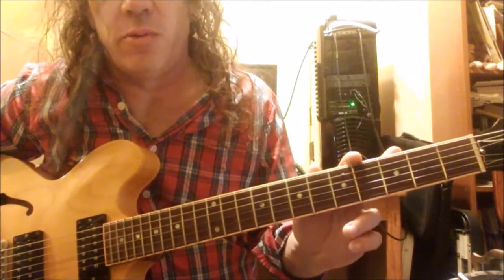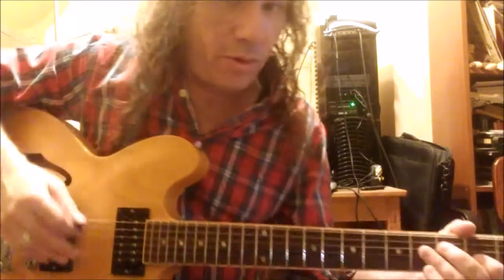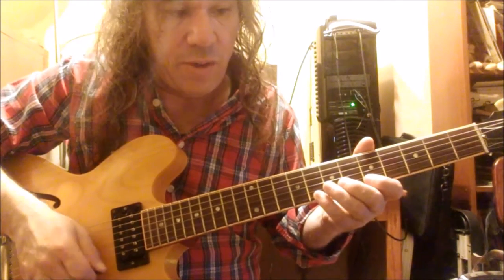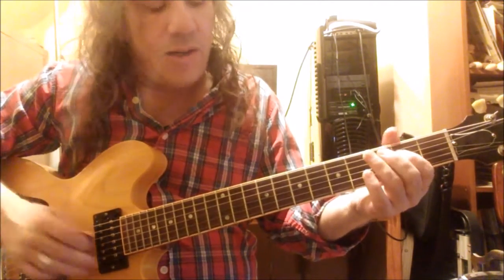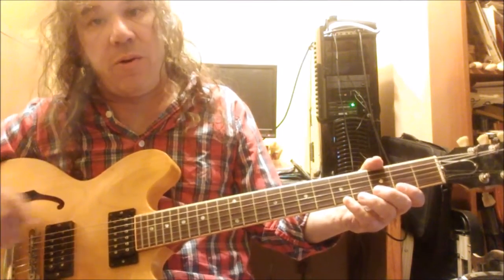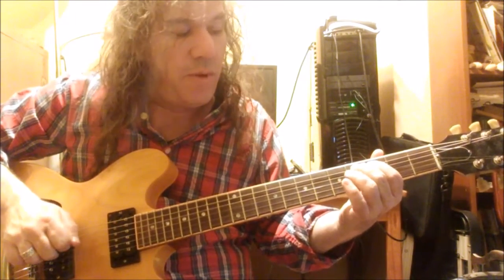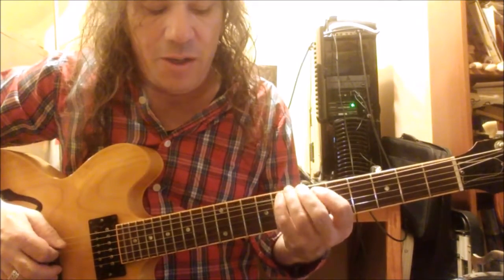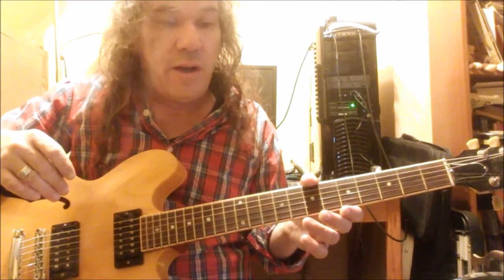Mixed Major Minor Pentatonic Licks and Dominant 7 Arpeggios Lesson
Another sprawling "lesson" with a few licks, tips, and dominant 7th arpeggios.